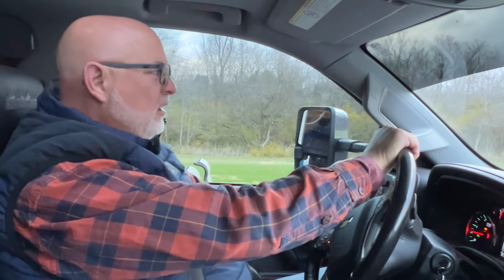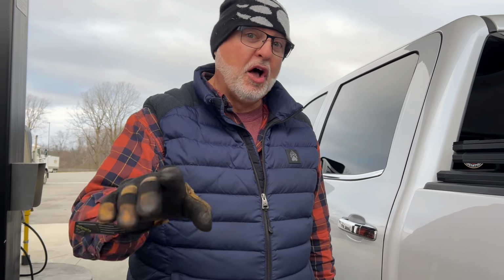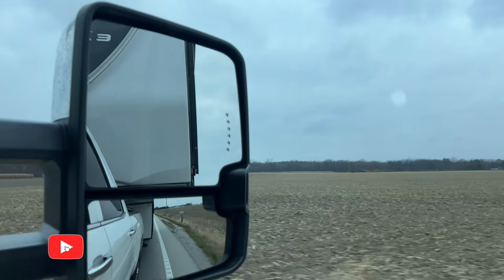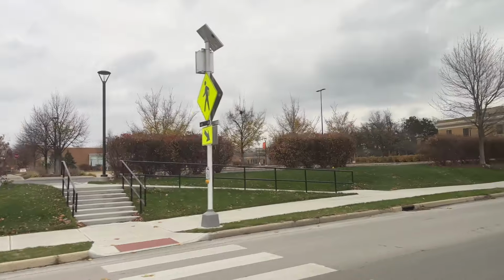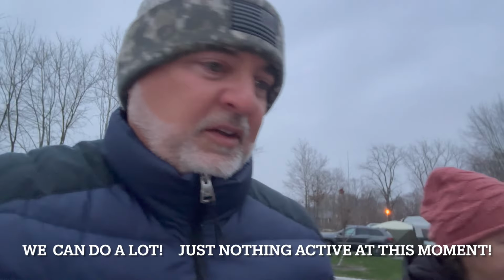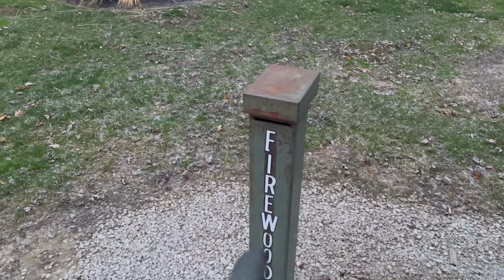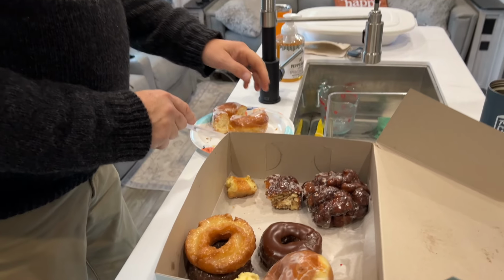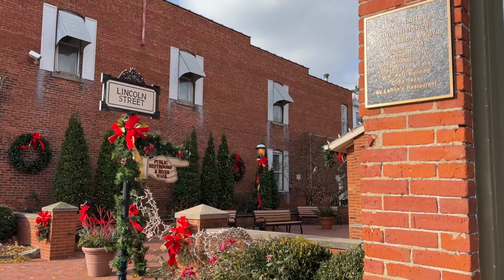Small Town-Big Name | Grand Rapids Ohio | Mary Jane Thurston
🌲✨ Join Mike and Joni of Those Who Glamp Together as we embark on an exciting adventure to Mary Jane Thurston State Park for the very first time!

As we delve into our surroundings, we also take a trip to the charming small town of Grand Rapids, Ohio. Known as a hidden gem, we’ll wander through its quaint streets, uncovering local shops, delightful eateries, and the rich history that gives this town its unique character. 🏘️🍂

Watch as we share our favorite highlights from both the park and the town, including must-see spots and tips for making the most of your visit. Whether you’re planning your next outdoor escape or looking to discover new destinations, this adventure promises to inspire your travel list!

Have you visited Grand Rapids or Mary Jane Thurston State Park? Share your experiences in the comments below!

Save money on your diesel fuel, we have saved over $.50 per gallon. TSD logistics fuel programs a great way to get diesel fuel at the truck stops. We have been able to saved hundreds of dollars. Refer Michael Cox

Hey Creators! Want to improve your videos views? Make sure you check out TubeBuddy! We use the Pro version which helps us out greatly! Check them out

*We are a participant in the Amazon Services LLC Associates Program, and affiliate advertising program designed to provide a means for us to earn fees by linking to Amazon.com and affiliated sites.